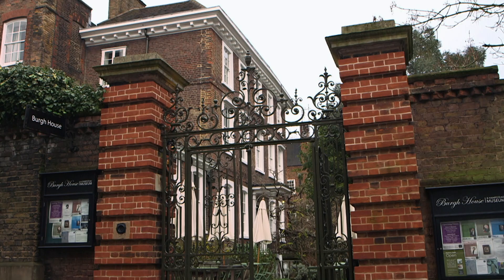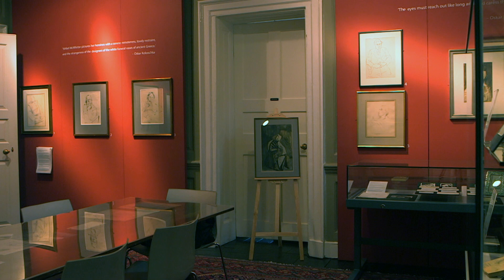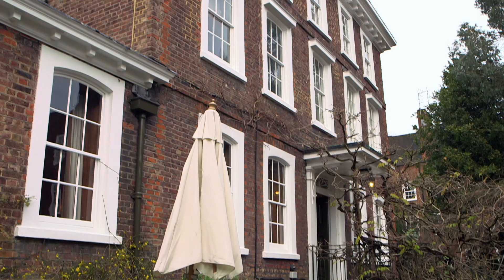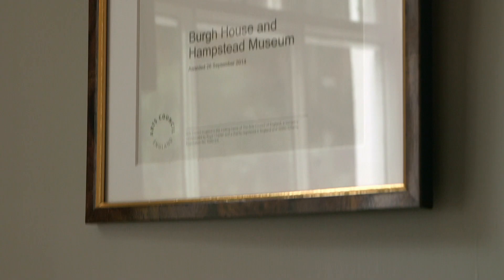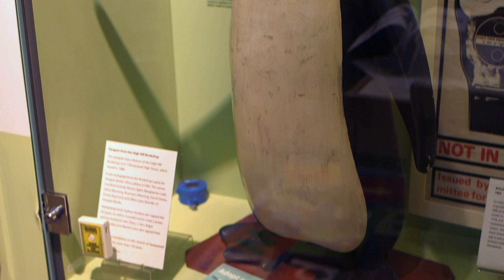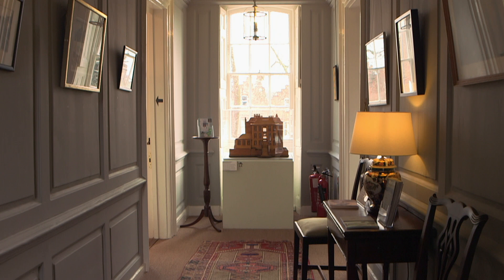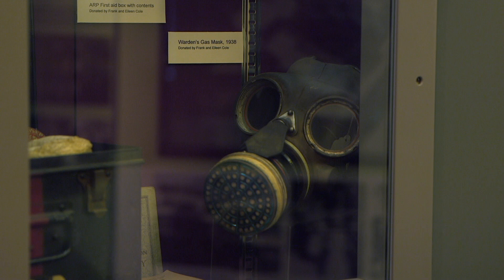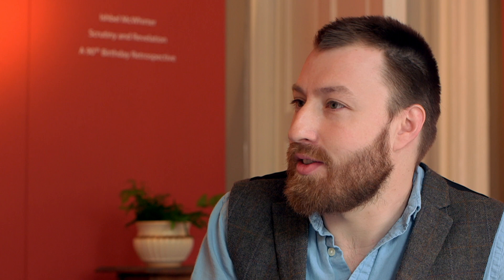Burgh House | Hampstead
Derek O'Reilly interviews the director of Burgh House. The historic house dates back to the reign of Queen Anne.